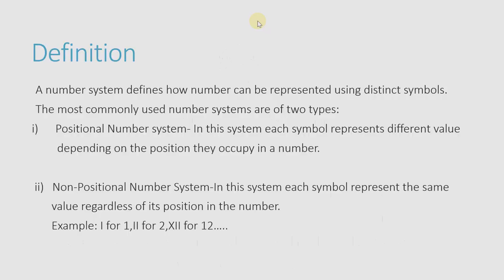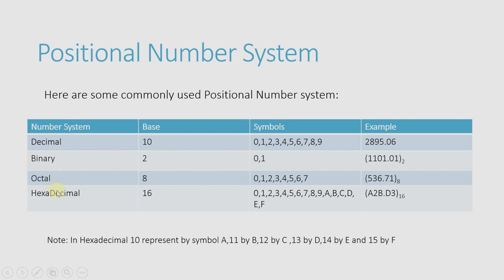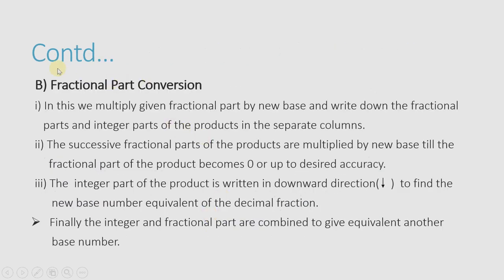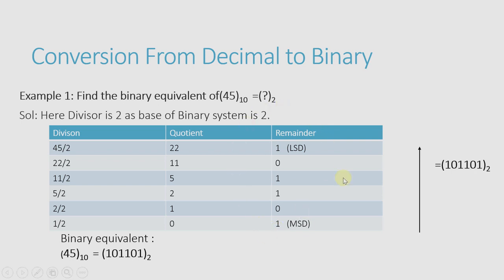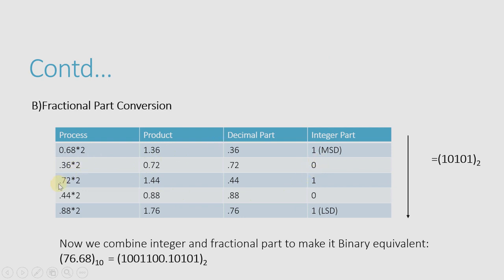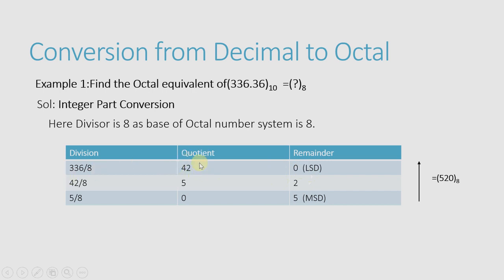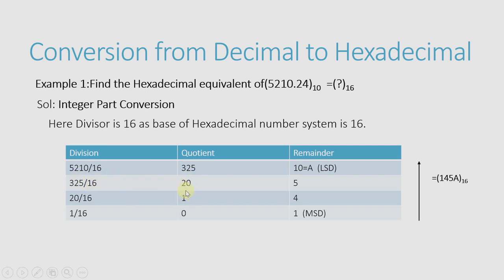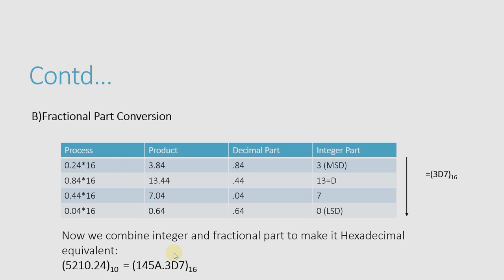CSE Lecture on Number System(PPS) II Sem By Ms. Palika Jajoo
Video Lecture of Programming for Problem Solving(2FY3-06) Made By Ms.Palika Jajoo, SKIT Jaipur